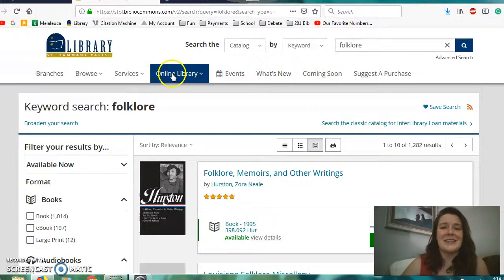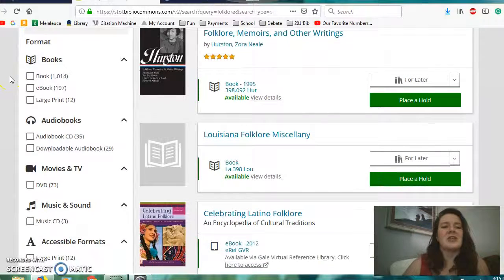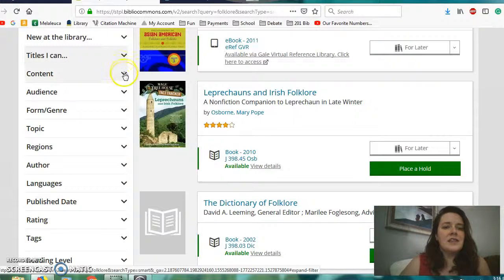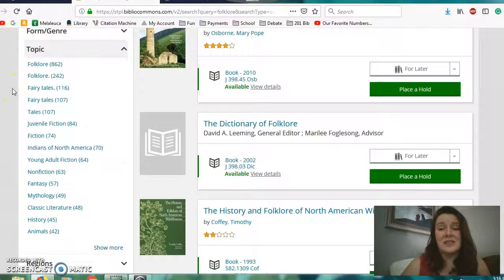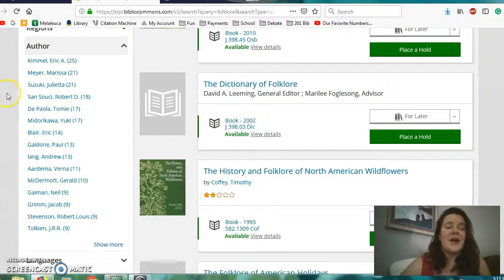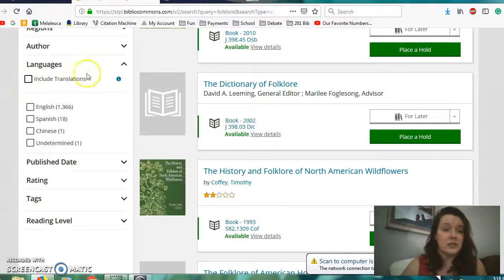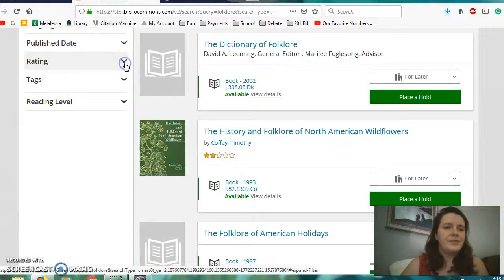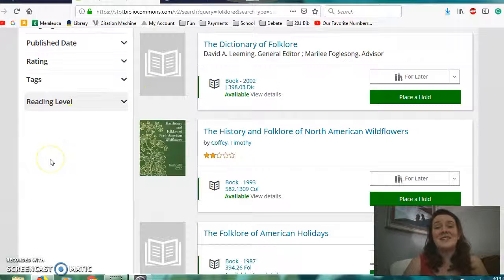Advanced Catalog Search Options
Megan Ybos teaches you how to navigate the advanced search options on the St. Tammany Parish Public Library's online catalog.